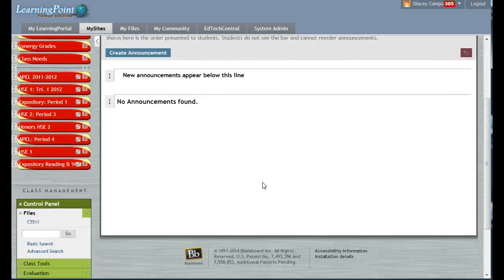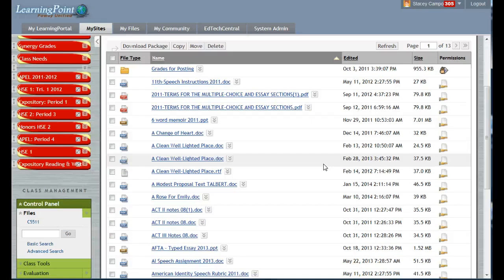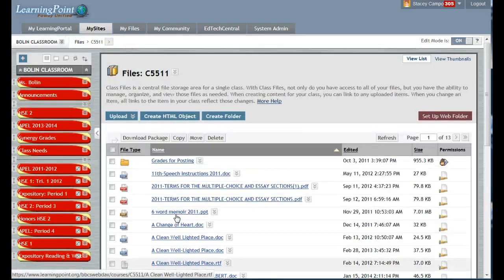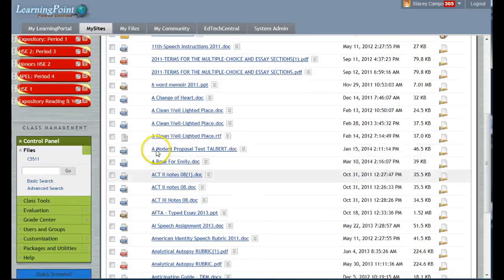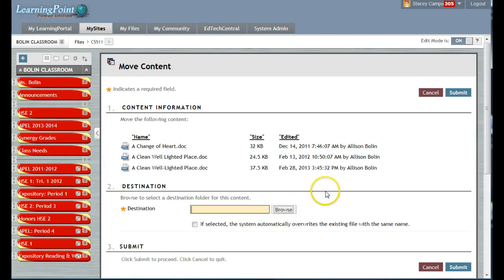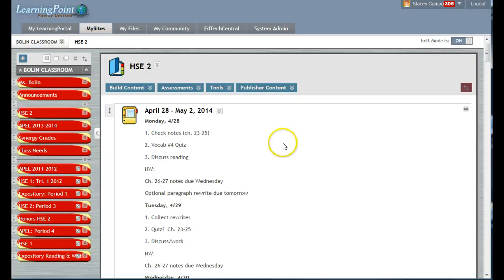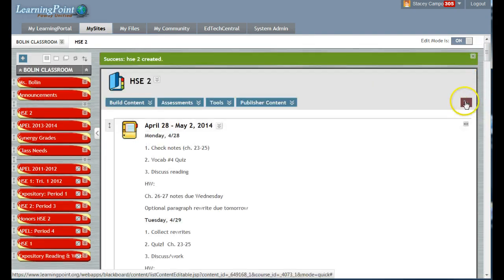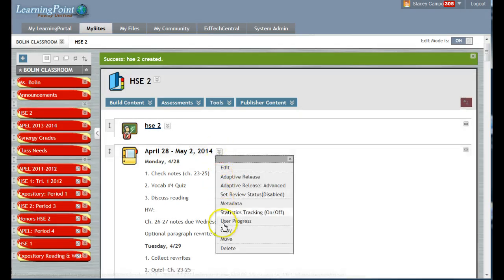File Clean-up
BlackBoard file